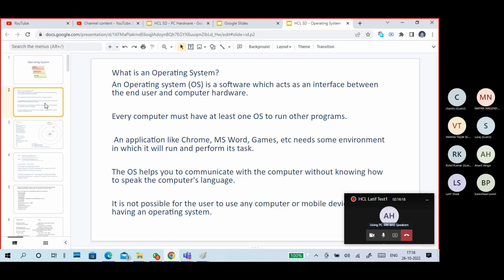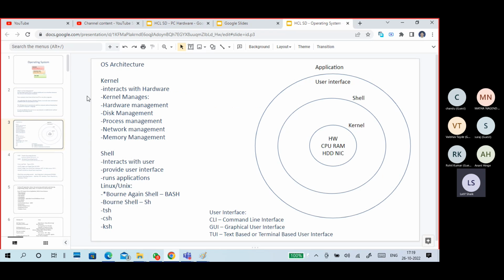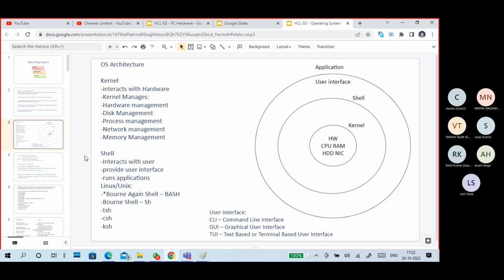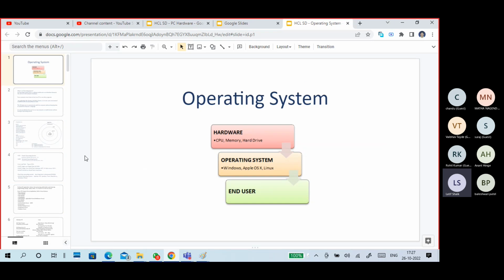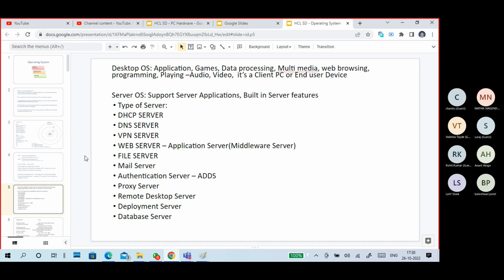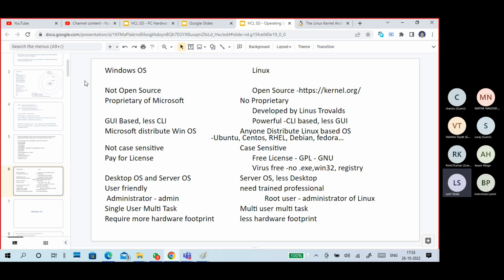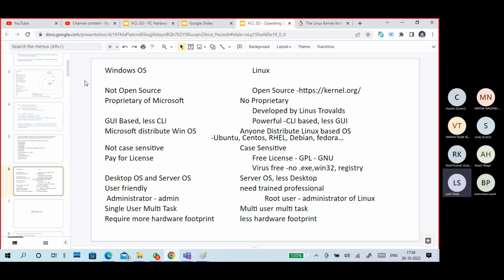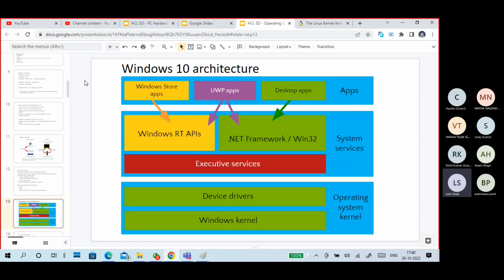(N7) Operating System part1 Intro, SOS, NOS, SUST,SUMT,MUMT, Windows and Linux diffference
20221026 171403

OS Architecture

Kernel
-interacts with Hardware
-Kernel Manages:
-Hardware management
-Disk Management
-Process management
-Network management
-Memory Management

Shell
-runs applications
Linux/Unix:
-tsh
-csh
-ksh

SOS – Simple Operating System:
Desktop OS: MS DOS, Windows XP, 7 , 10
NOS – Network Operating System:

Desktop OS: Application, Games, Data processing, Multi media, web browsing, programming, Playing –Audio, Video,  it’s a Client PC or End user Device

Server OS: Support Server Applications, Built in Server features
Type of Server:
DHCP SERVER
DNS SERVER
VPN SERVER
WEB SERVER – Application Server(Middleware Server)
FILE SERVER
Mail Server
Authentication Server – ADDS
Proxy Server
Remote Desktop Server
Deployment Server
Database Server

Proprietary of Microsoft      No Proprietary
            Developed by Linus Trovalds